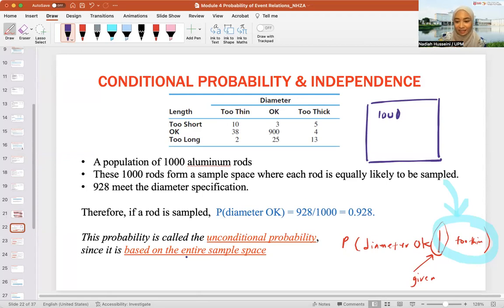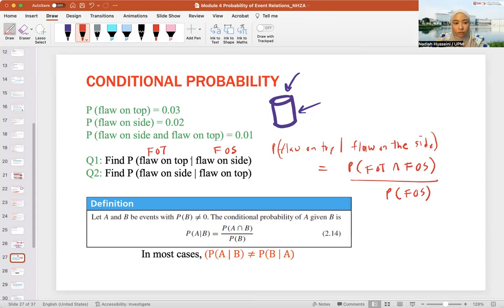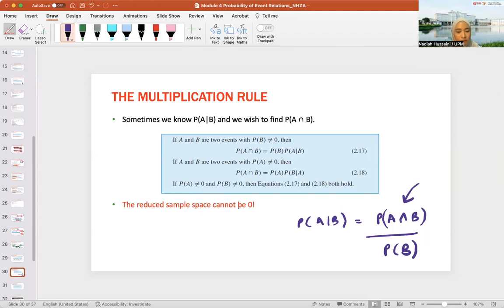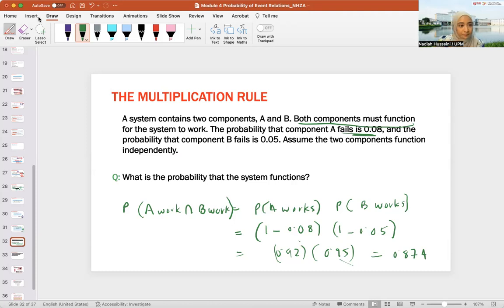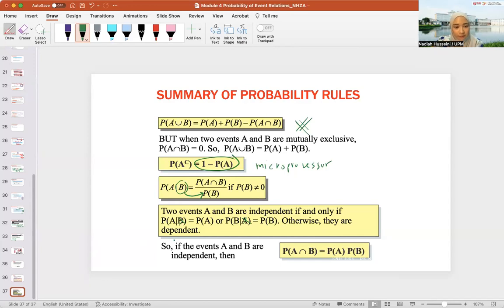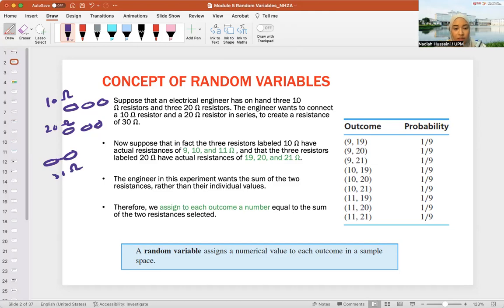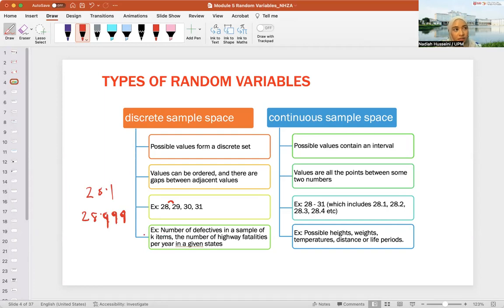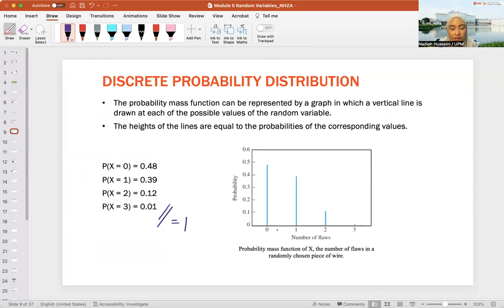ENG 3004 - Lecture 5: Independent Events and Discrete Random Variables